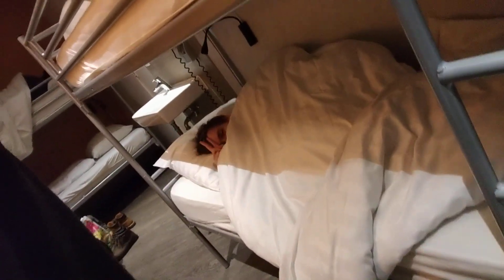Qucik like hack in Amsterdam how to open a window if you.dont know how like me until I figured it ou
Hey guys back here again with a quick like gakck in Amsterdam ! Having a really good time here until I encountered my first problem of 2019. Windows can be tricky and this one was no exception. In conclusion please look at my vid if you need window help. I have mastered the window trick. Please note this is for Amsterdam pecifically.please do NOT try this at home.